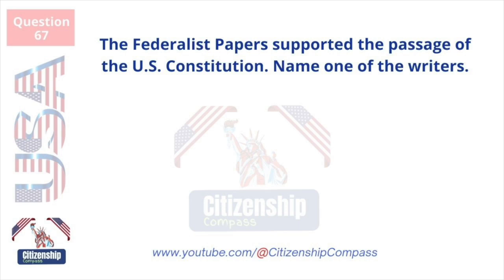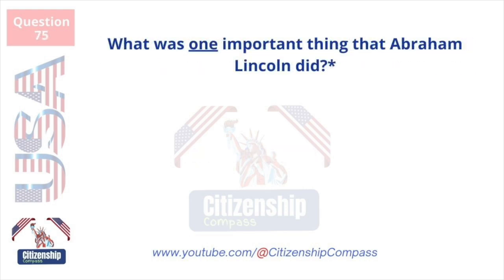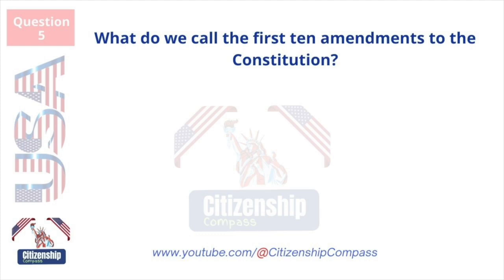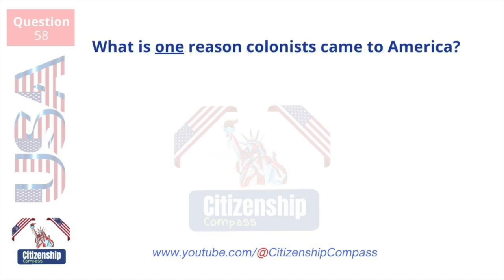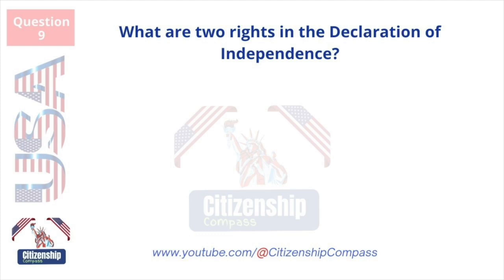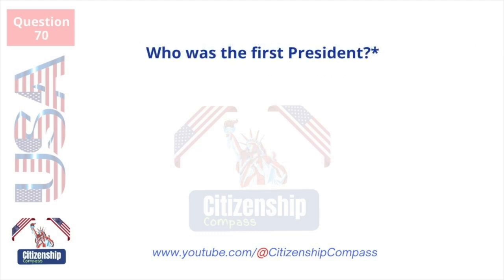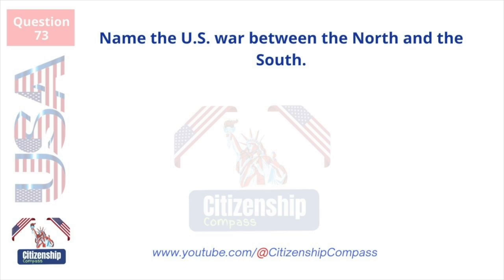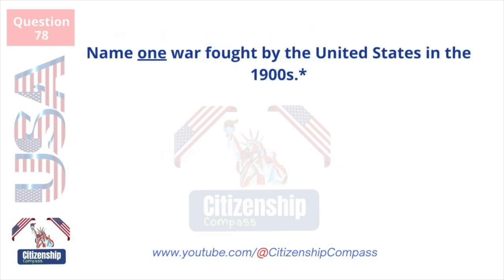2024 (EASY Answer) USCIS Official 100 Civics Questions & Answers for US Citizenship Interview 2023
2024 Official USCIS 100 Civics Test Questions and Answers (Slow Version) US Citizenship Interview | N400 I US Citizenship I US Citizenship Test I US Citizenship Interview I 100Civics Questions 2023 I 100 Civics Questions And Answers 2023

Welcome to "Citizenship Compass," your ultimate destination for expert guidance on the US citizenship journey! If you're gearing up for your US citizenship interview, you've come to the right place. In this video, we've meticulously compiled and answered 100 civics questions that are commonly asked during the interview process, ensuring you're well-prepared for this significant step in your life.

In this video, you can look forward to:

🇺🇸 A comprehensive review of 100 civics questions that you might encounter during your US citizenship interview.
📚 Clear and concise answers to each question, delivered in an easy-to-understand format.
🎯 Proven strategies and insightful tips to boost your confidence and succeed in your interview.
🕒 Convenient timestamps to help you navigate through specific questions or topics of interest.

At Citizenship Compass, we are committed to helping you build a solid foundation of knowledge about American history, government, and the rights and responsibilities of US citizens. Our mission is to guide you through every step of the US citizenship process, making your journey as smooth as possible.

We're here to assist you every step of the way.

Your US citizenship dream is within reach, and with Citizenship Compass as your guide, you'll be well on your way to mastering those 100 civics questions. Let's embark on this educational journey together! 🗽🤝